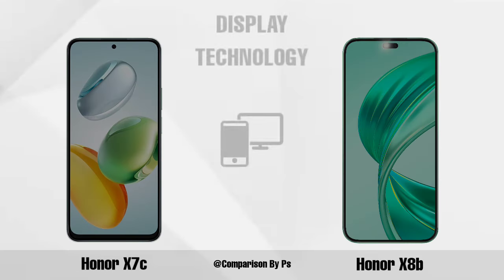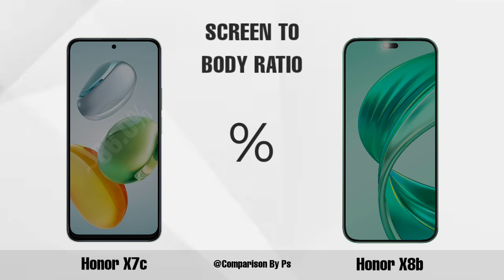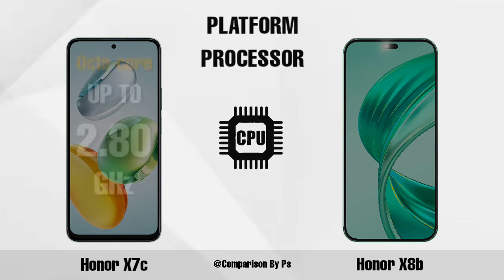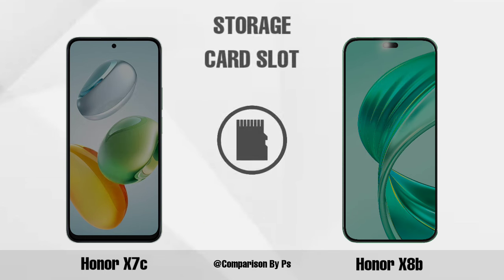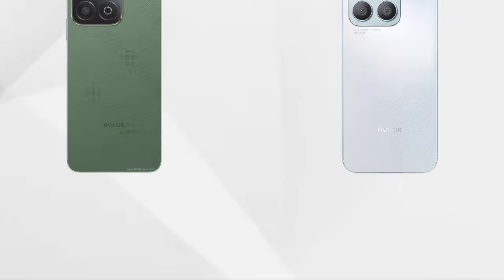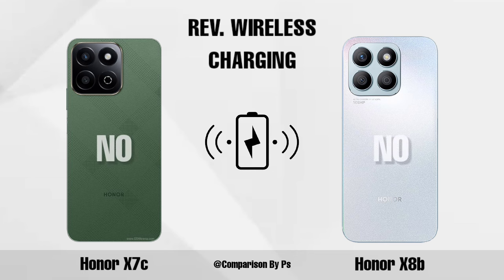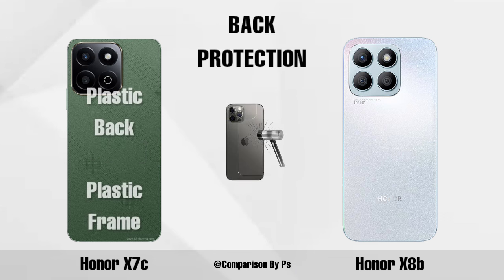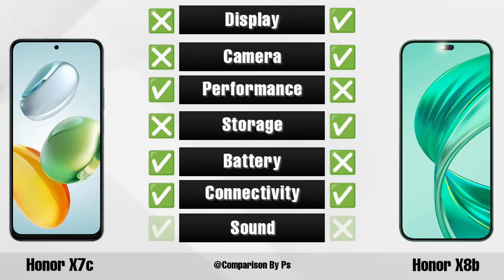Honor X7c Vs Honor X8b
Honor X7c
Honor X8b